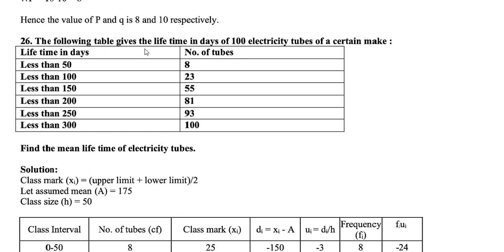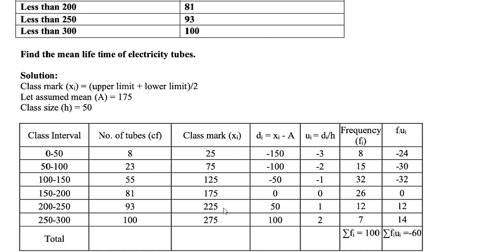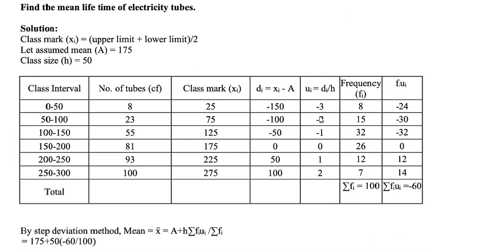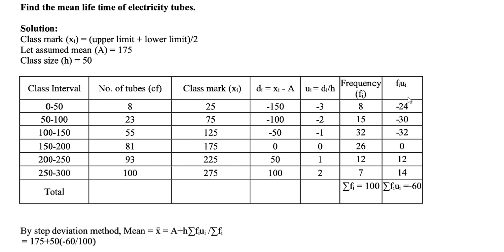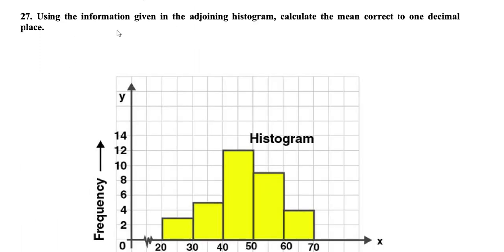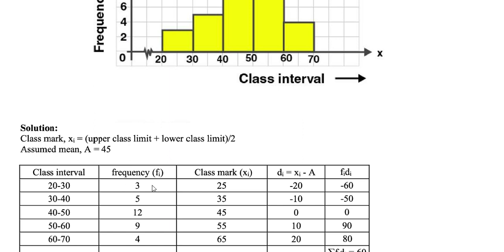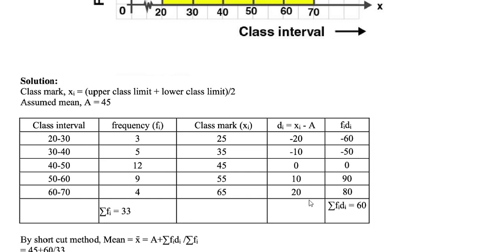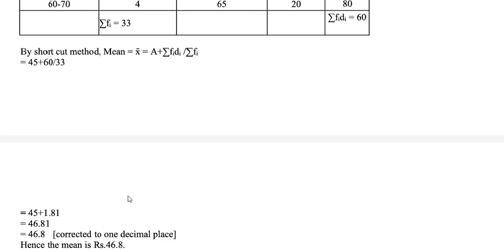Measures of Central Tendency - 6 for ICSE, CBSE, B.COM, BBA